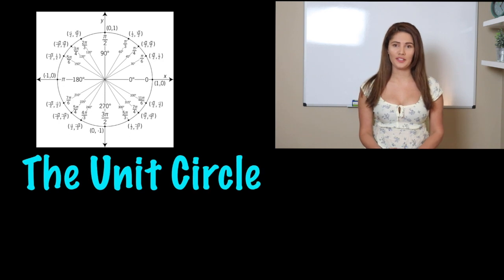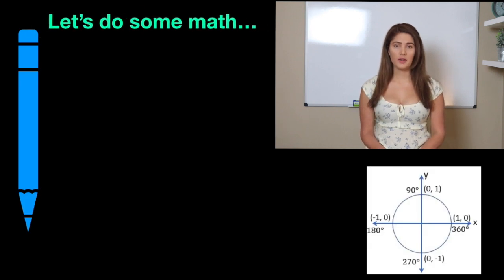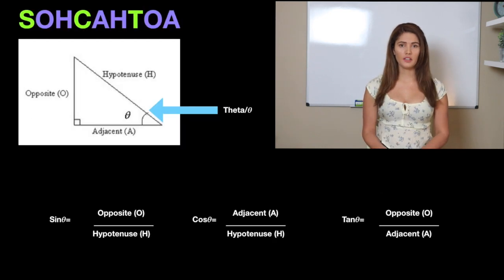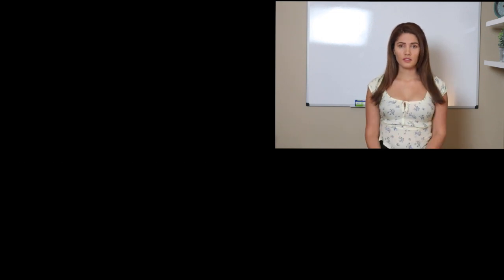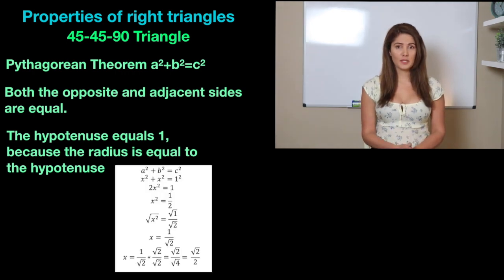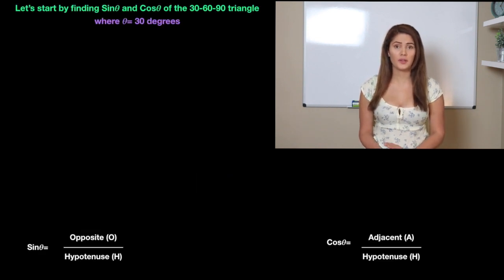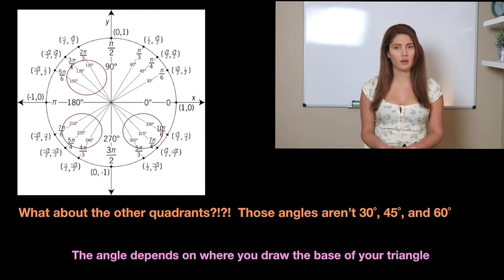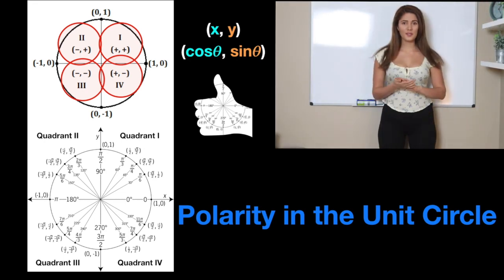Unit Circle | Actually Understanding it | Tudara Tutors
Developing a deep understanding will aid in the memorization of the unit circle. It is important to build a foundation when advancing into higher level math courses.